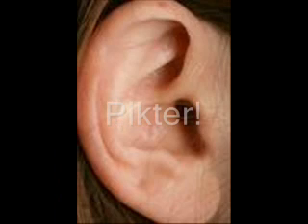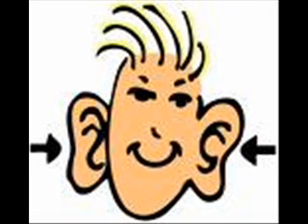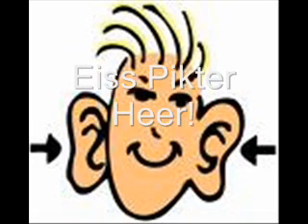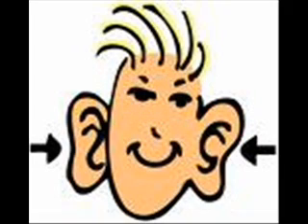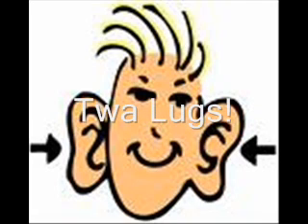Learn Scottish Words Part 9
Doric Scots is the Toung of North East Scotland!1
Thanks folks take care